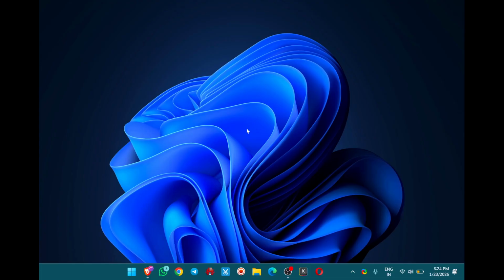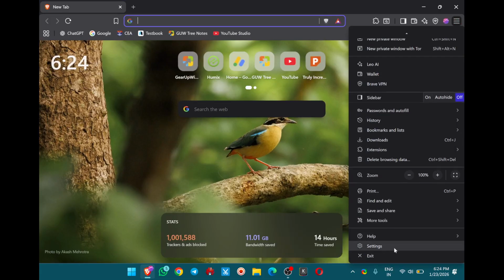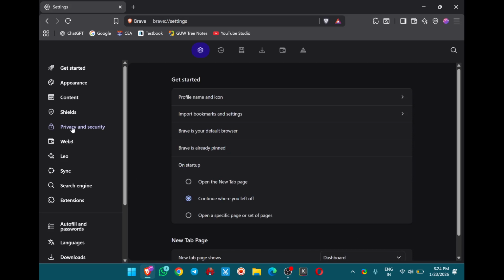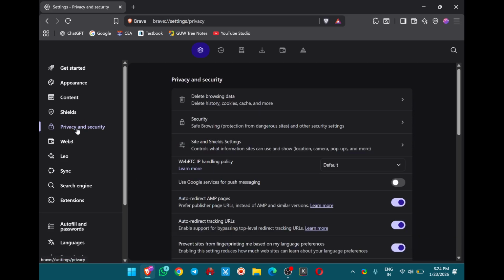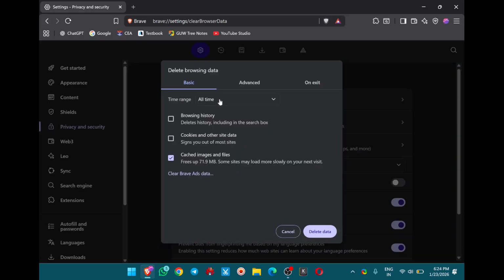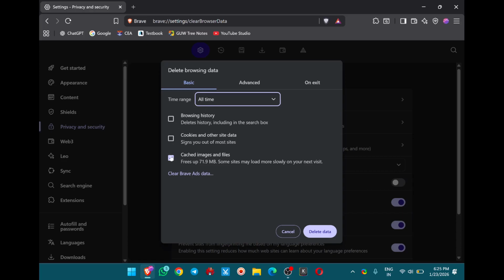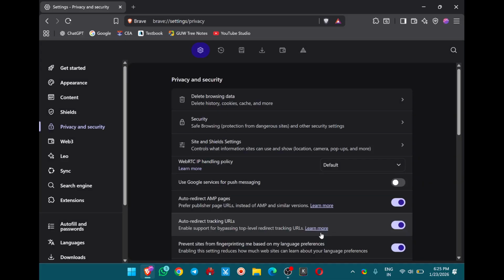How to Erase Cookies in Brave Browser | GearUpWindows Tutorial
In this video, you’ll learn how to erase cookies in the Brave browser.

Erasing cookies helps fix login problems, website errors, and improves privacy by removing stored site data.

Steps shown in this video:
- Open Brave browser
- Click on the three-lines menu
- Go to Settings
- Open Privacy and security
- Click Delete browsing data
- Select Cookies and other site data
- Click Delete data

After this, cookies will be erased successfully in Brave.